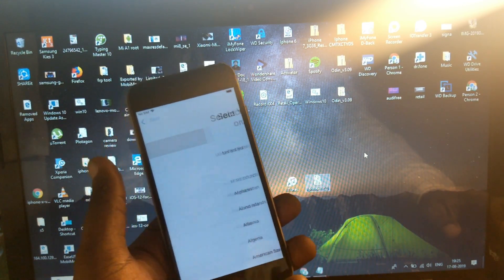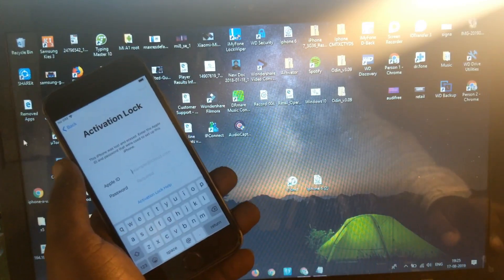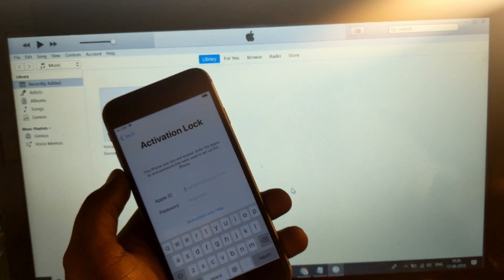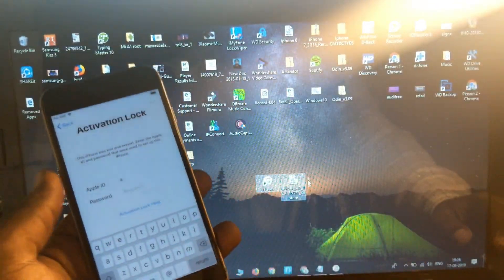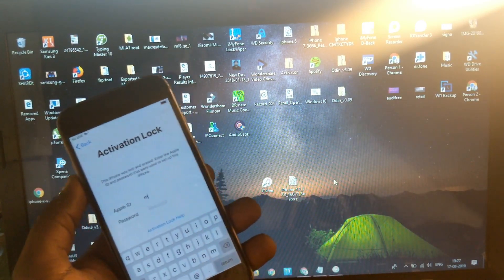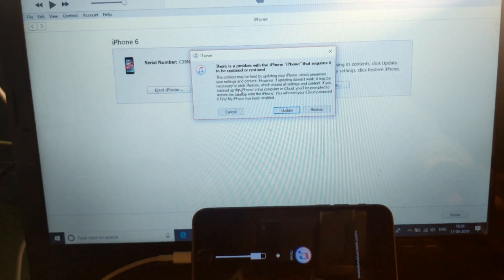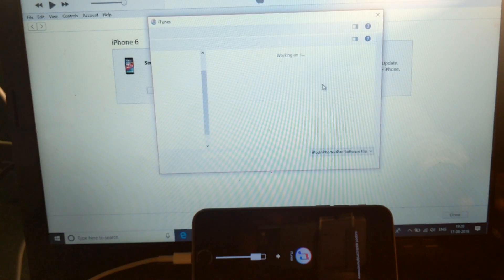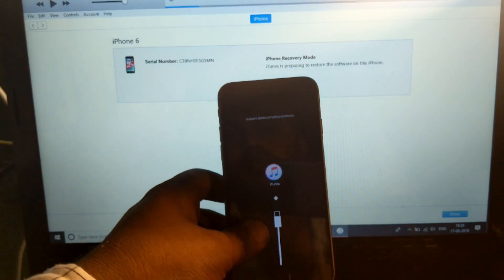icloud unlock for Iphone 6/7/8/8+ ios 12|| icloud activation lock bypass August 2019😍😍😍😍